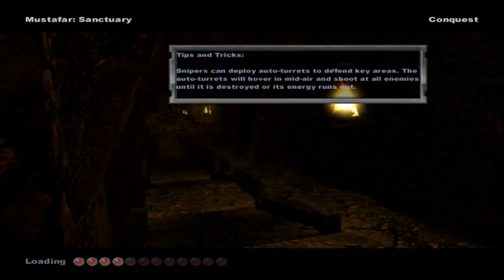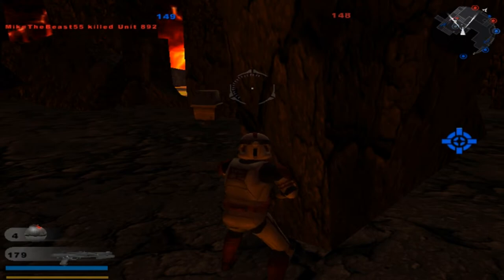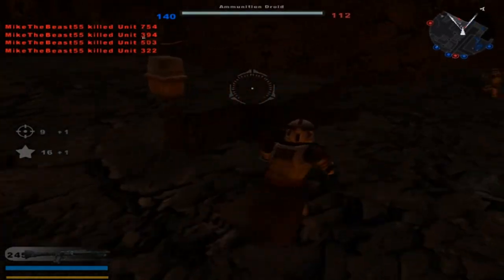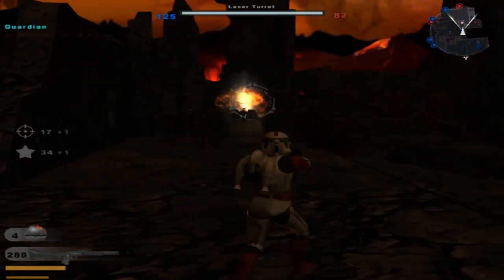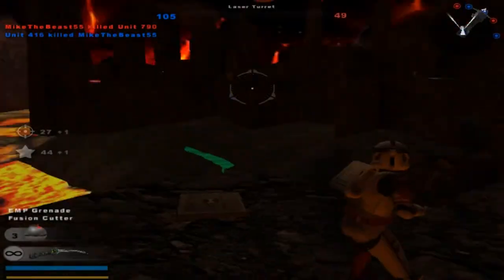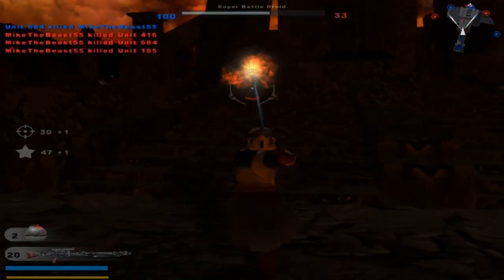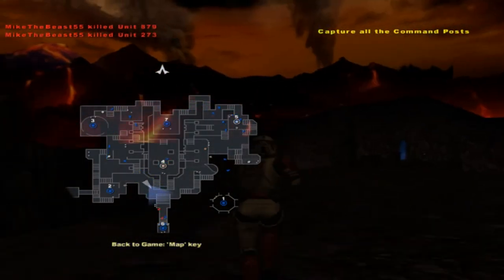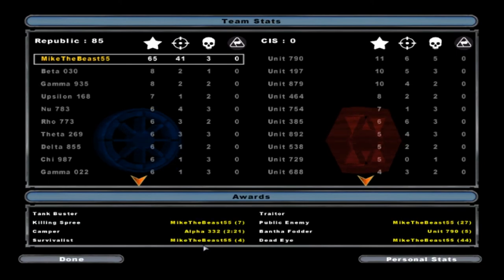Star Wars Battlefront 2 Mods: Mustafar Sanctuary (Coruscant Skyline Sides)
Today we go on a newly released map by KrypticElement after years of no new maps (Adaira Plateau being the exception) called Mustafar Sanctuary. You may think you have seen this map somewhere and you would be correct, this is Rhen Var Citadel with a Mustafar building reskin, sky replacement and background replacement with a few new custom assets added in which you can find if you look close enough. The gameplay is pretty even for both sides which is refreshing since it seems only certain sides can win on certain maps which is a pain. The only complaint I can bring against this mod map is THE SIDES, I have an extreme dislike of stock sides so we replaced the stock sides with the Coruscant Skyline sides as they fit better on the map compared with the stock sides. That being said does the following gameplay interest you and now you want to give this mod map a download to see if you personally like the mod map or not? If that is the case then feel free to download it with the link I have provided for you in the description below!